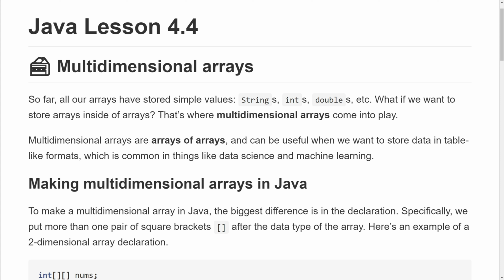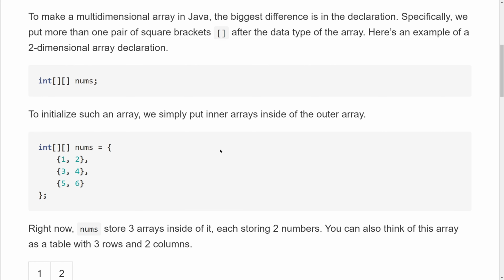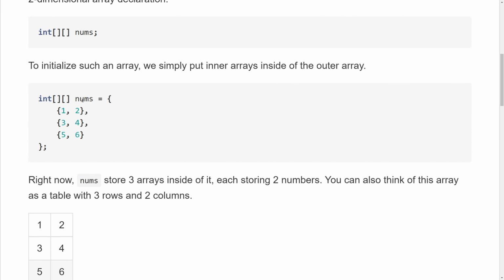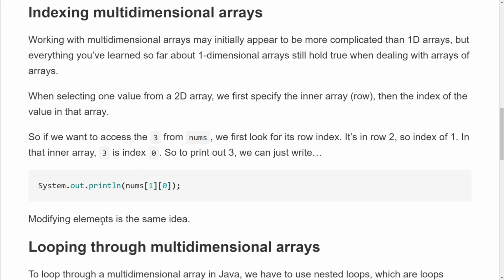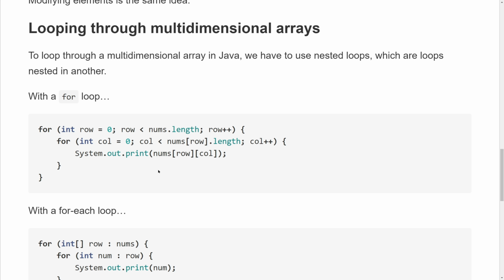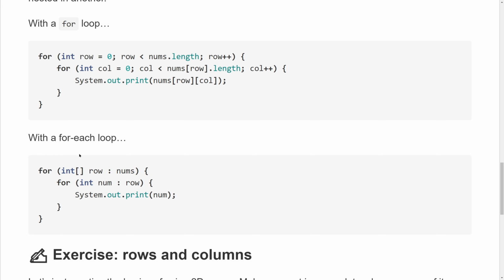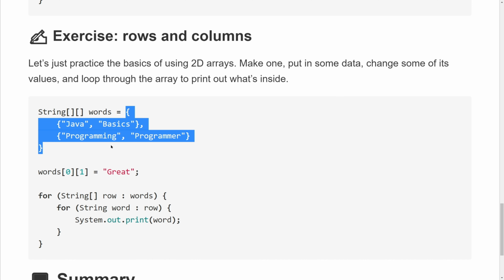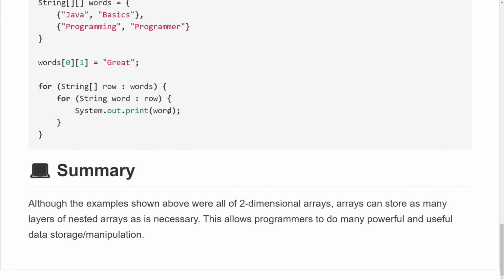Multidimensional Arrays - Java Basics 4.4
Today, let's talk about multidimensional arrays in Java.